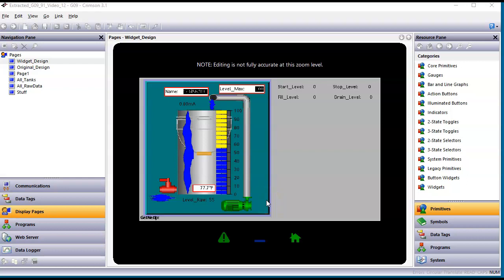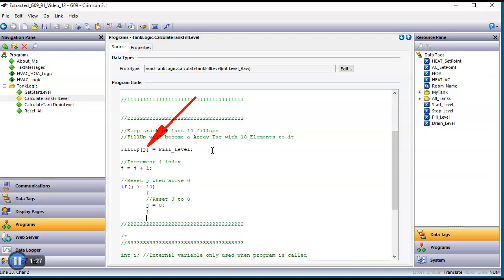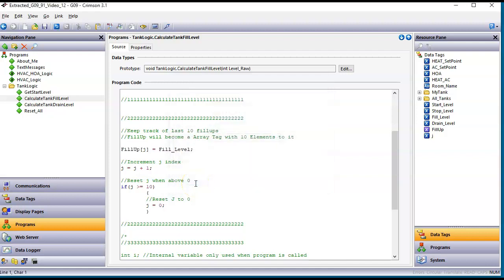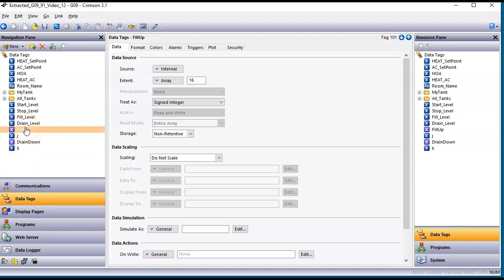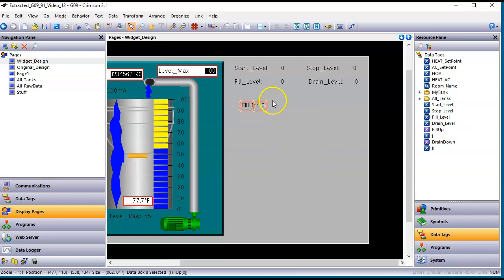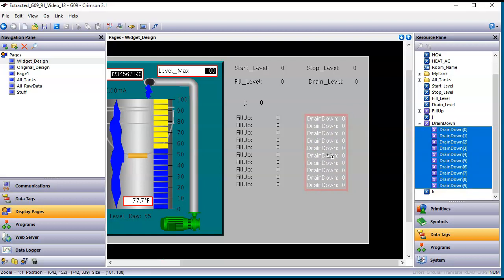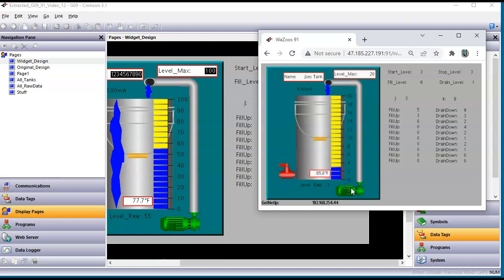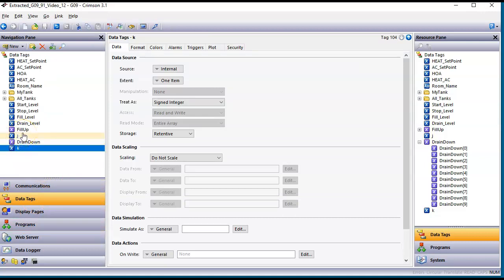Video #12 for Virtual Classes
In this video we add Array tags to keep track of the last 10 Fill ups and DrainDown transactions. We also set up the Array to be 10 elements instead of the default 16. We set up the Array and j&k Index tags to be Retentive.